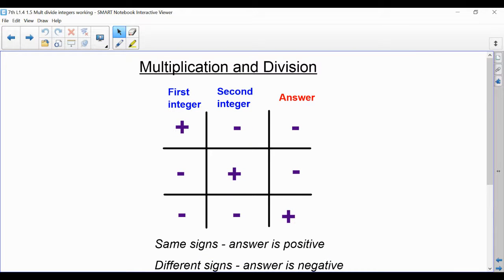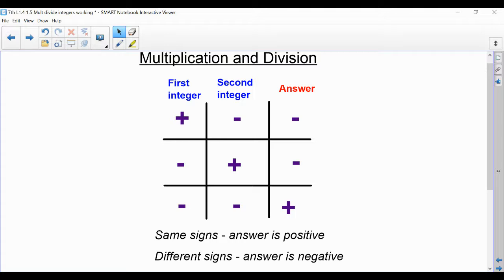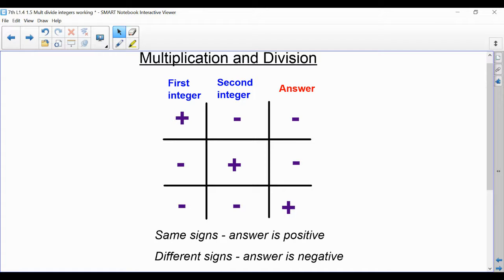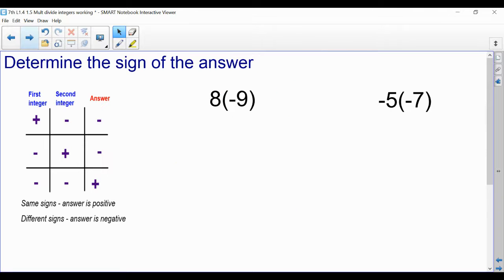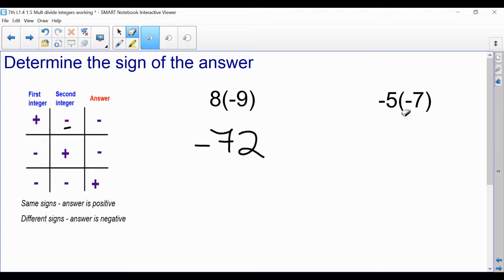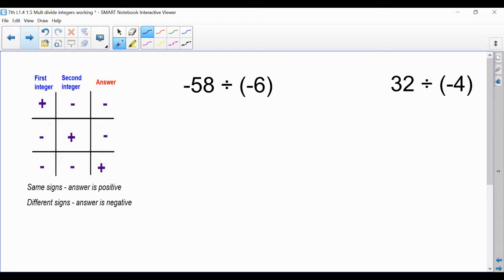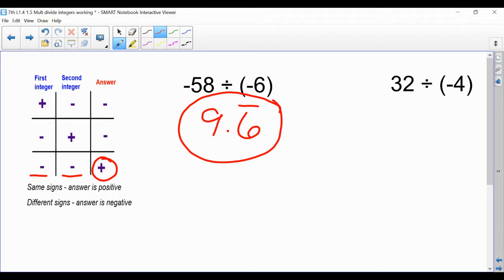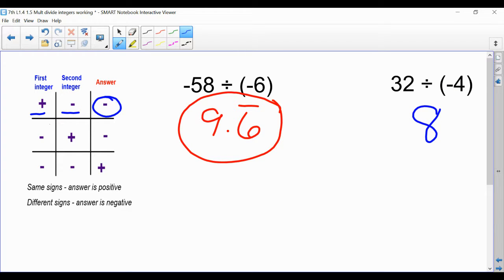7th L1.4/1.5 Tic-Tac-Toe board